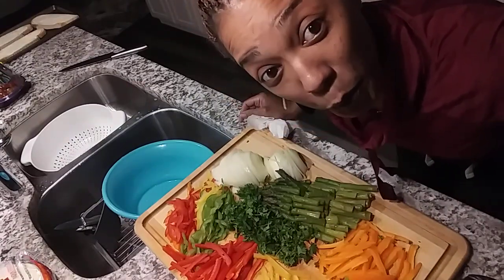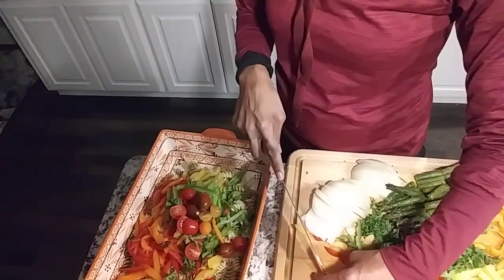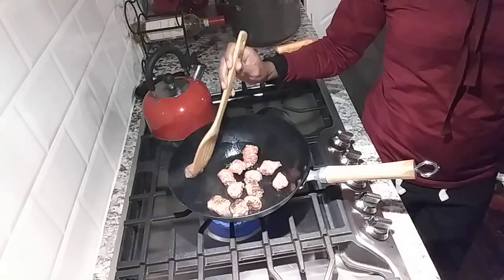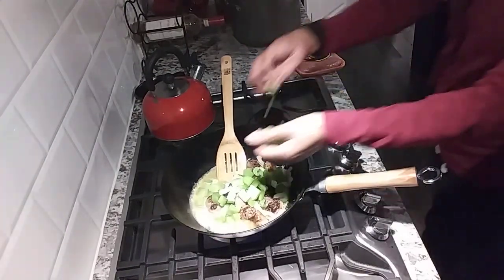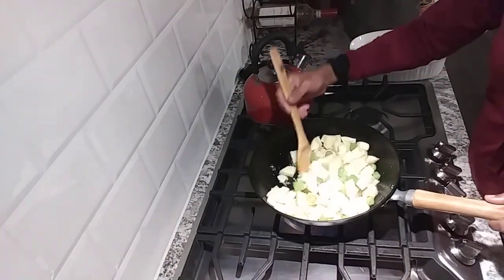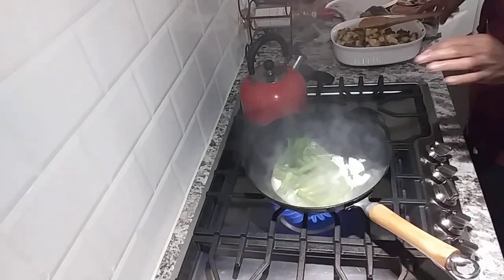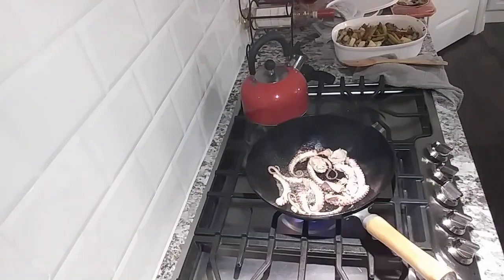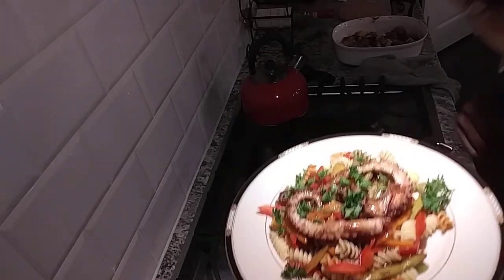Cooking with fefe Octopus two way! Lets get into it! (PT1)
Welcome to Eats with Fefe! And become Fe-star and Shine Bright like a Diamond
If your reading this comment Please leave me a comment stating which type ads are appearing and how many. I would like to keep the ads to a minimum. Thanks in advance.
So grab ya plate and lets get into it. And as always Stay blessed , be blessed and be a blessing to someone else. Much luv to my YT family.

Facebook: faylene Byrd

Category
Entertainment

Mukbang, EatsWithFefe,Seafood FeStars ShineBrightLikeADiamond Part one cooking video If your reading this comment Please leave me a comment stating which type ads are appearing and how many. I would like to keep the ads to a minimum. Thanks in advance.